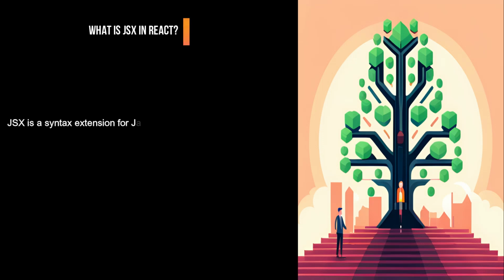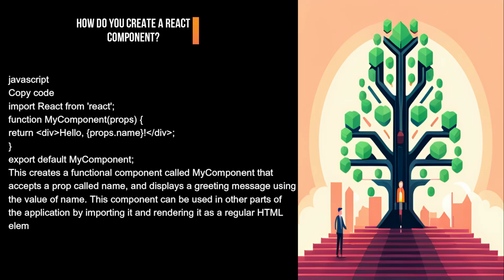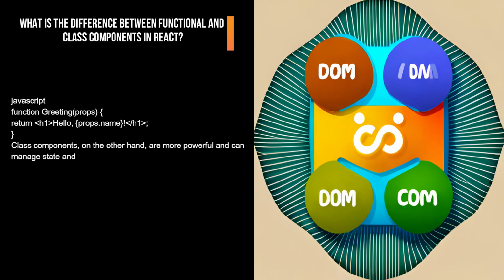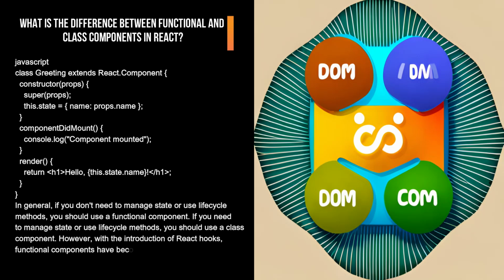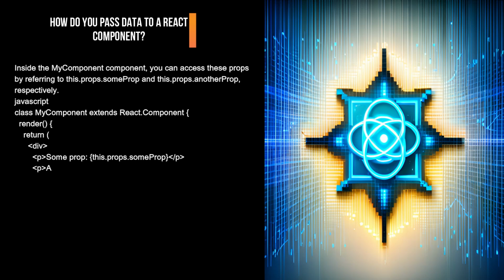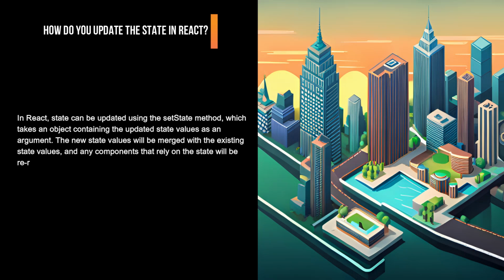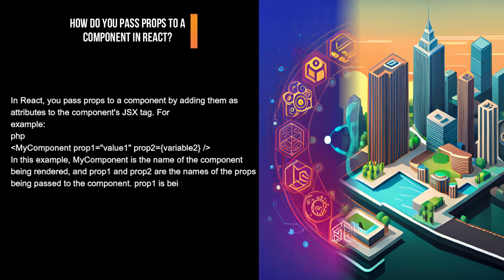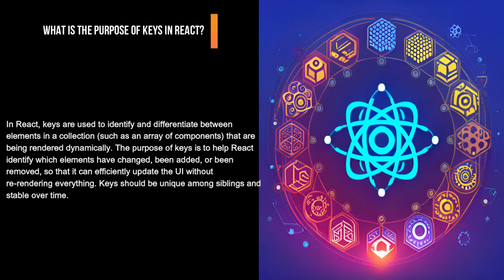React: Lecture 1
React is a popular JavaScript library for building user interfaces. It allows developers to create reusable UI components and efficiently manage the state of the application, making it easier to build complex and interactive web applications.